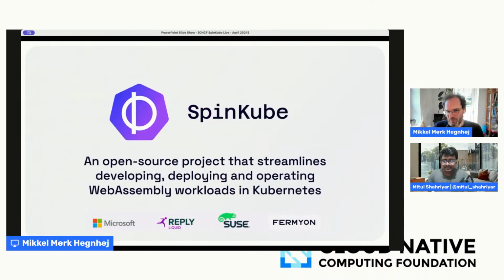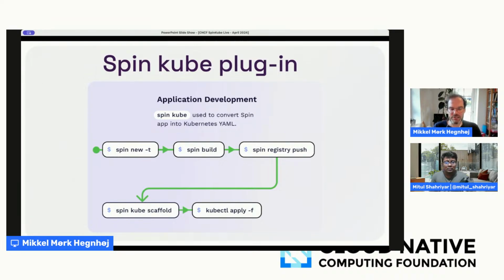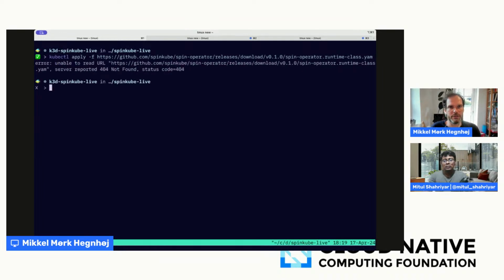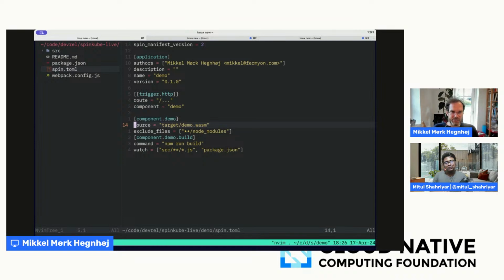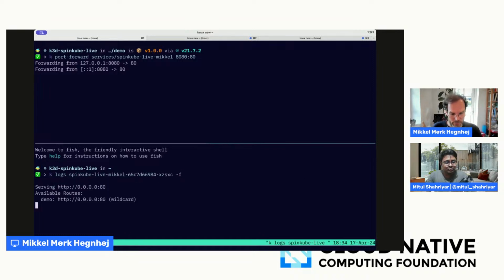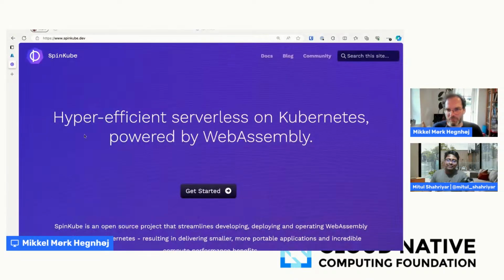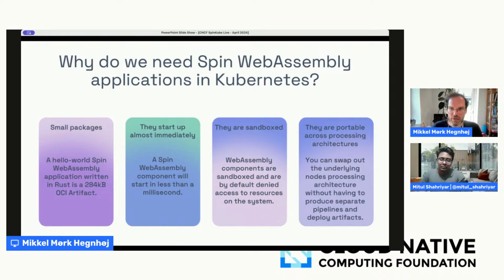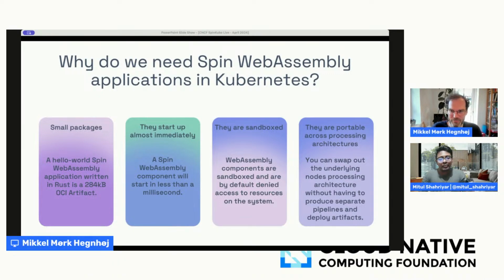Cloud Native Live: Introducing SpinKube